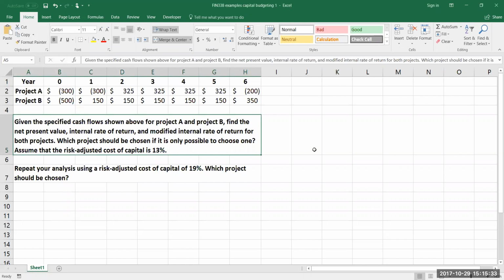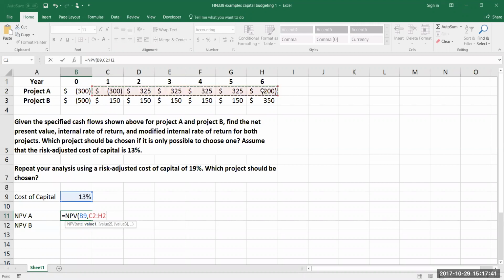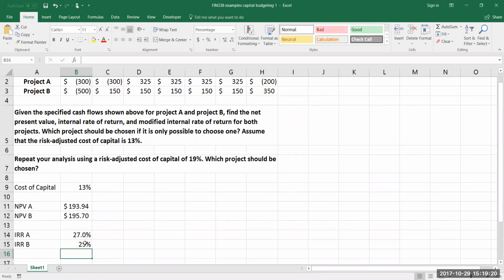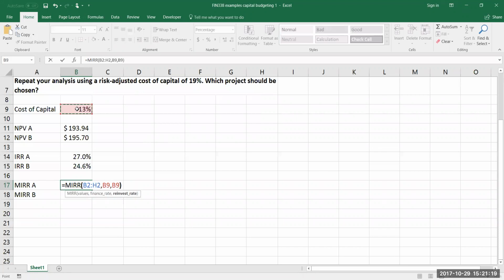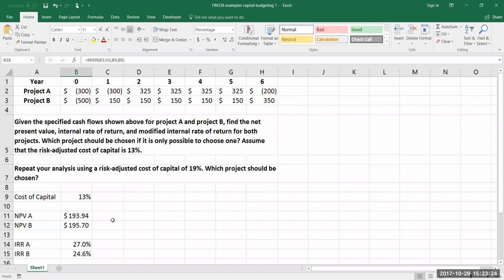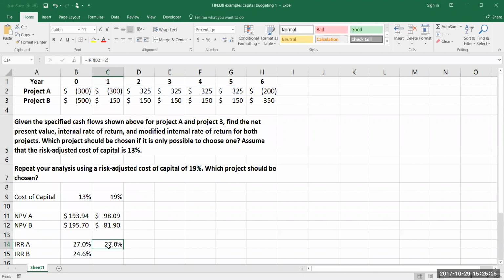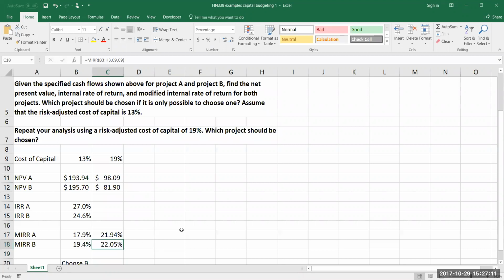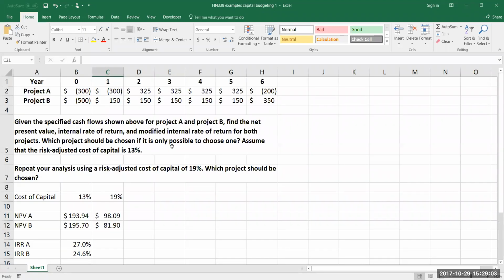FIN 338 CapitalBudgeting 01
This video shows how to calculate the NPV, IRR, and MIRR of a set of cash flows in Excel.